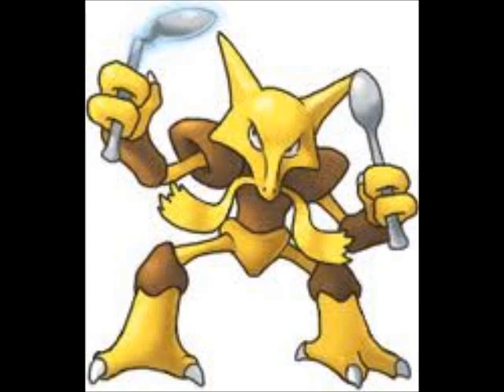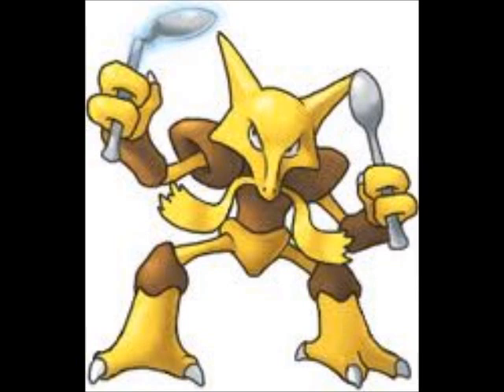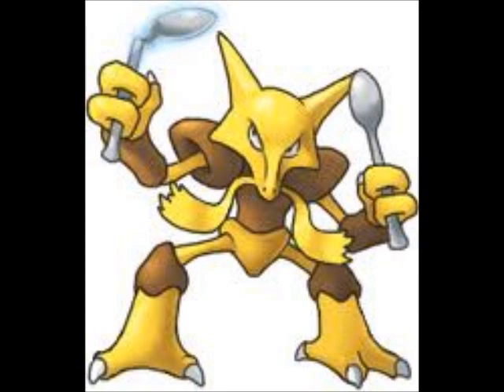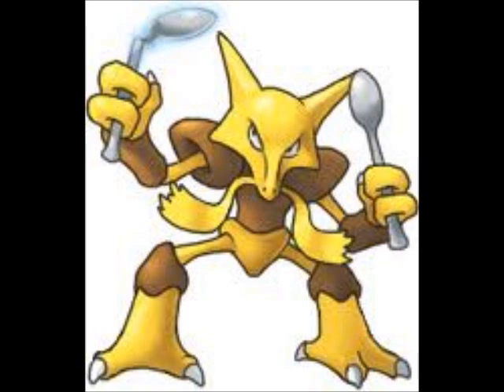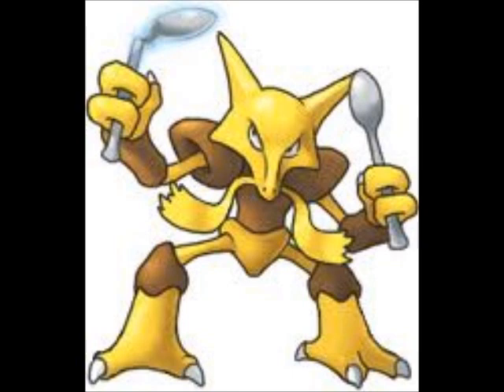Moveset Of The Week #2-Energy Ball Alakazam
Like I said, it's pretty much a Smogon set, just a little bit of a spin off running Energy Ball instead of say substitute or calm mind.